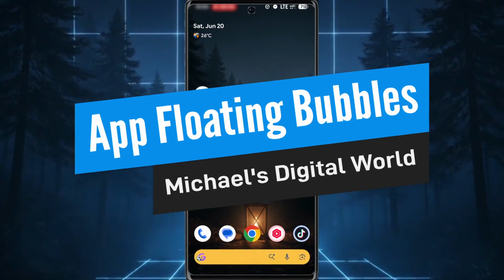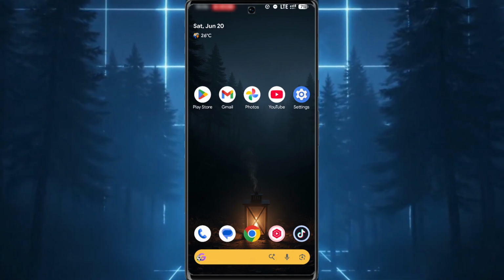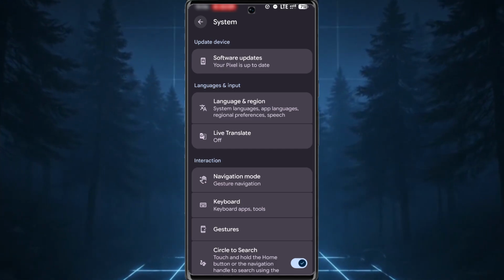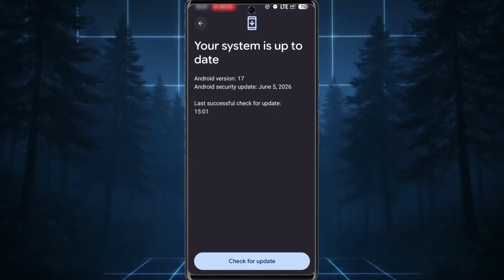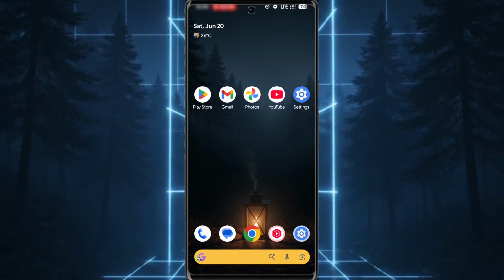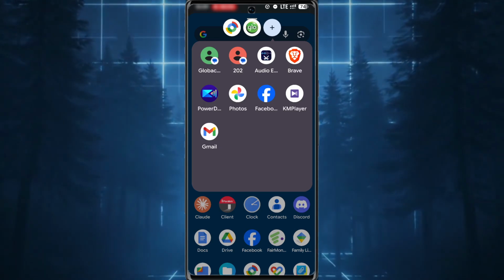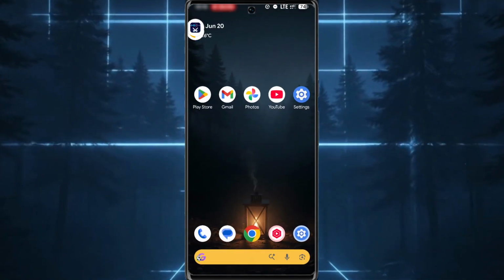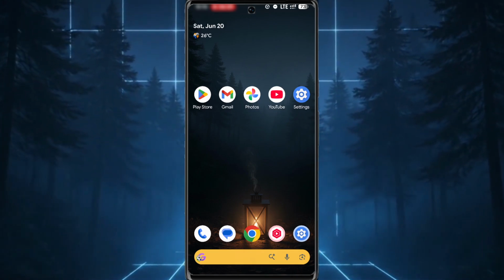How to Use App Floating Bubbles on Android 17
Stop switching apps! In this video, I’ll show you how to enable and use the new Floating App Bubbles on Android 17.

Multitasking on Android just got a major upgrade. With this new feature, you can turn almost any app into a floating bubble, allowing you to keep it on screen while you browse, work, or watch videos. I’ll walk you through the settings step-by-step so you can master this multitasking game-changer in minutes.

In this video, you will learn:

How to find the floating bubble settings in Android 17.
How to trigger a floating bubble for any compatible app.
Tips for managing multiple bubbles without cluttering your screen.